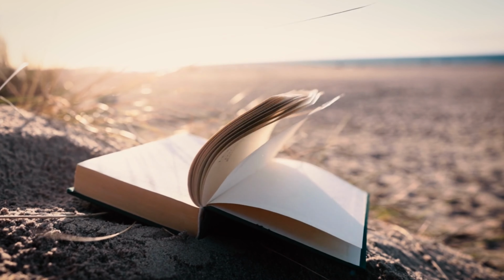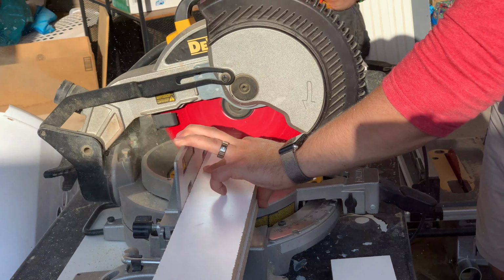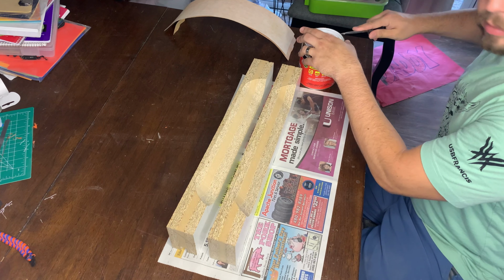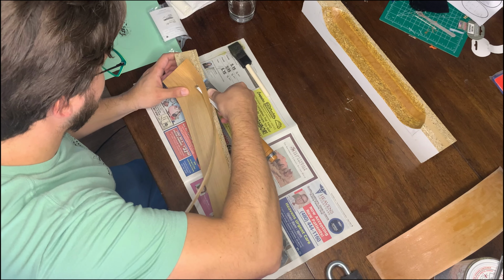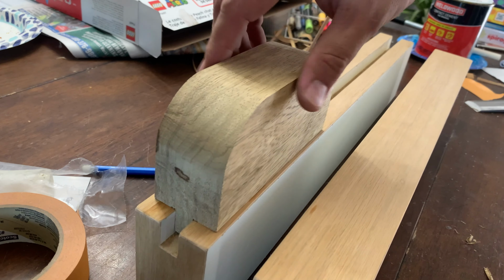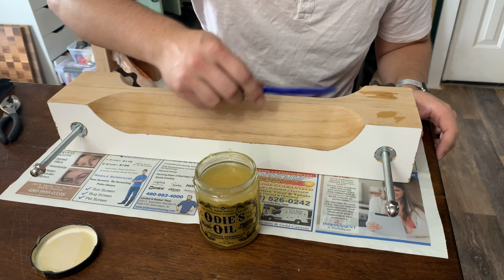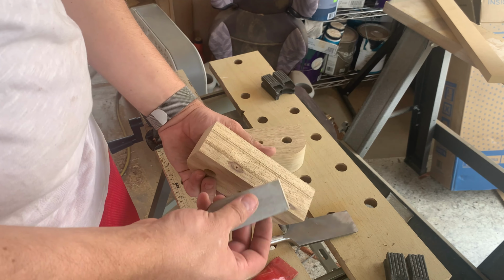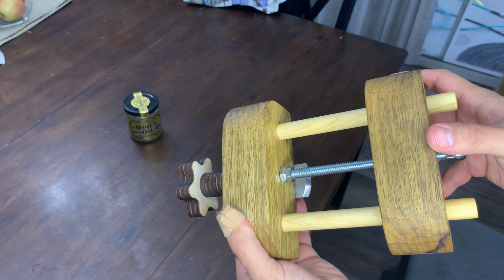Book Binding Finishing Press & Plough DIY | Making Book Binding Just A Little Bit Easier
This week, Brigham builds his own version of a book binding finishing press with the added functionality of accepting a plough.

Book ploughs are used to trim the page edges of text blocks. Brigham had previously just used some straight 2x4's, clamps, and a chisel to achieve this. But with a plough the process is much more convenient.

Our Etsy Store

My son made the last song on GarageBand.